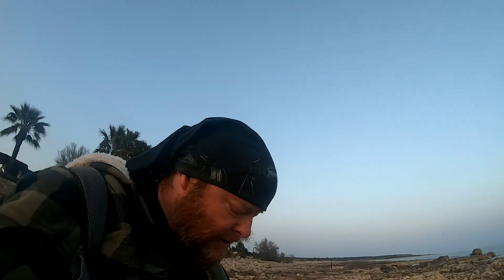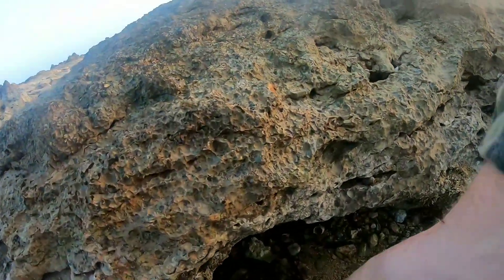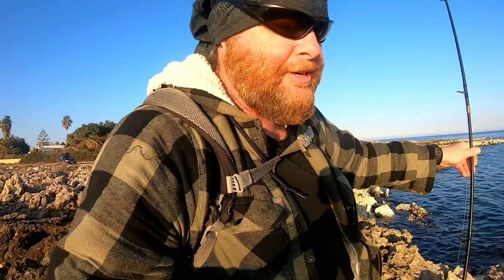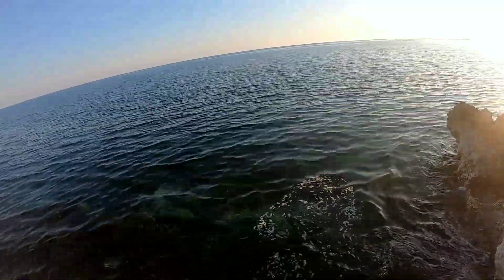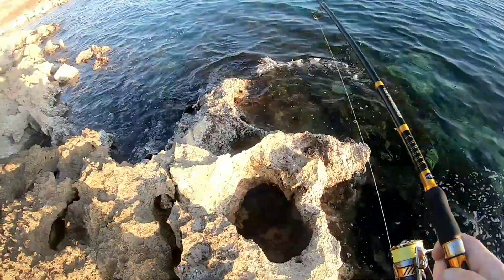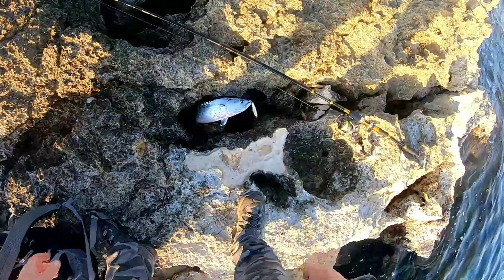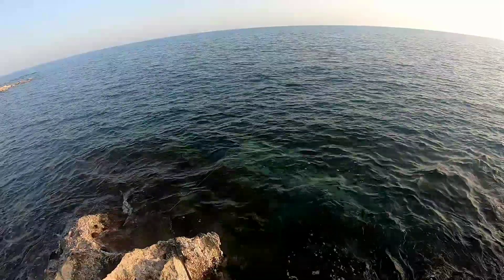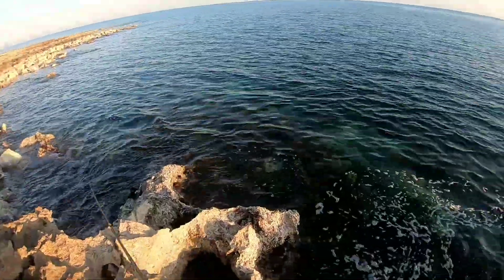Fishing for pelagics in Sicily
Shore fishing for false albacore/ bonito tuna in Sicily with spinning tackle

My apologies to viewers and subscribers for not releasing the location of this video. This is to limit the impact on the local area!